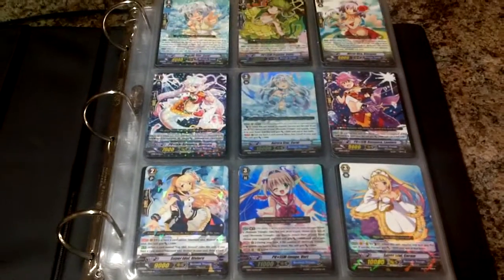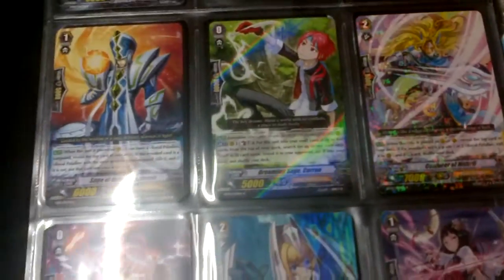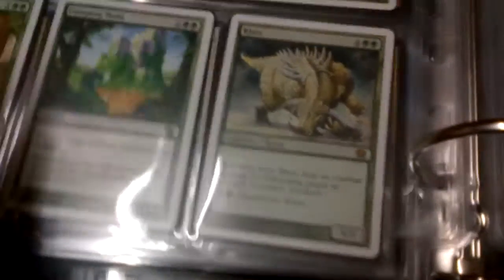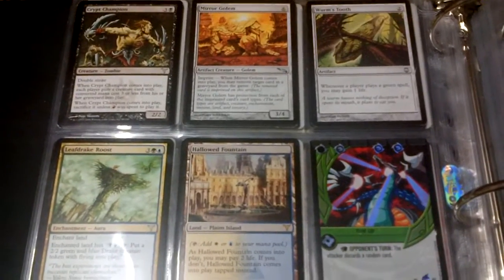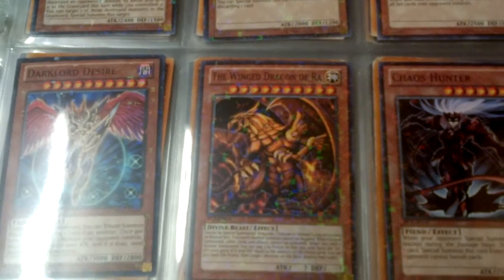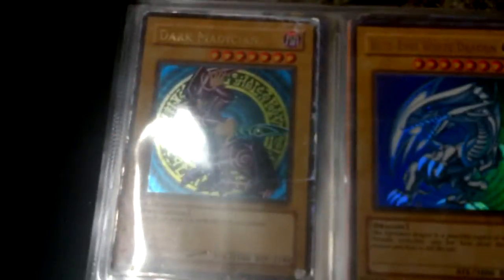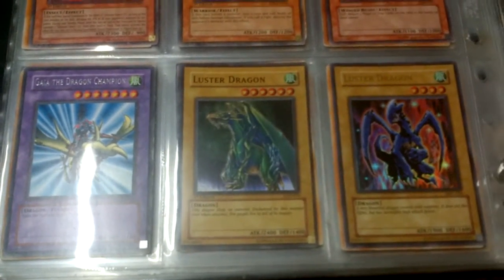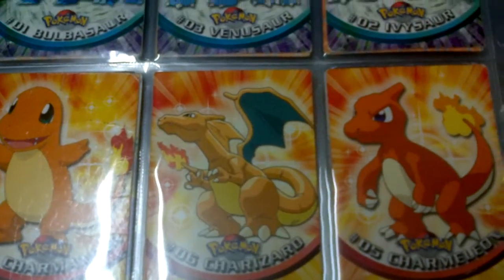Big card folder showcase part 1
Being border at the time, I decided to make a video about me big card folder.